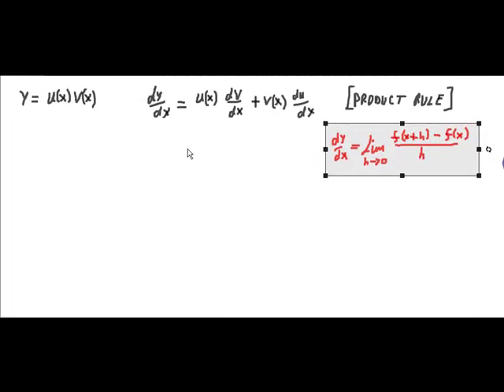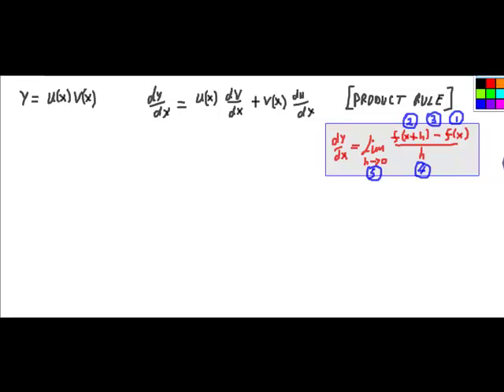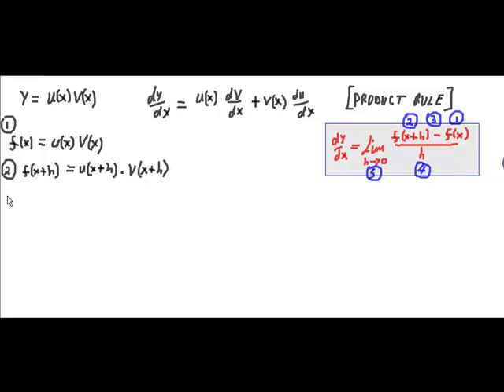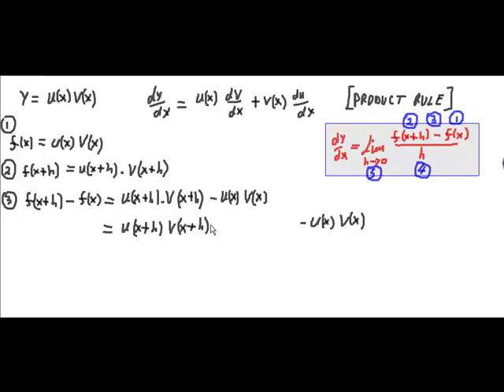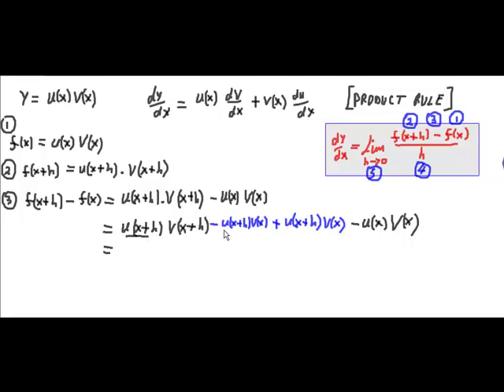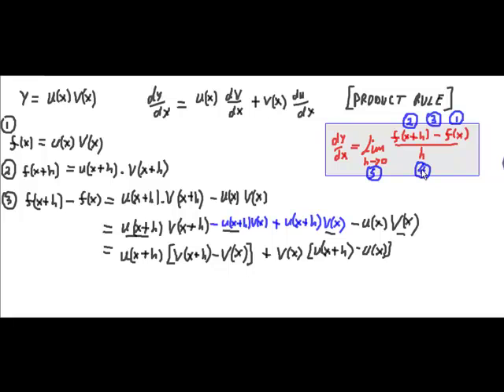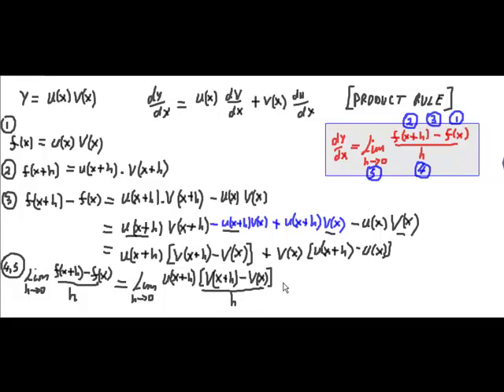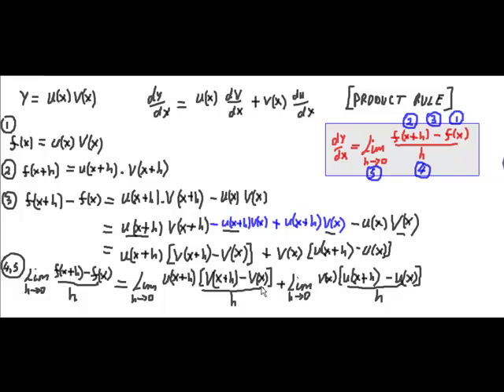LC Maths (Hons) - Differentiation: Product Rule